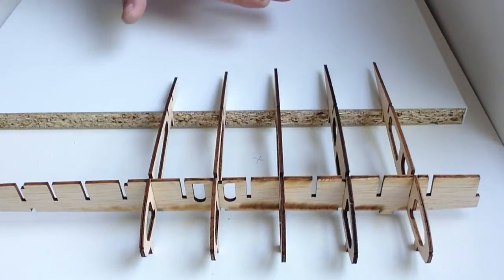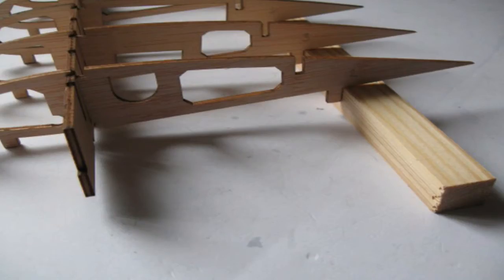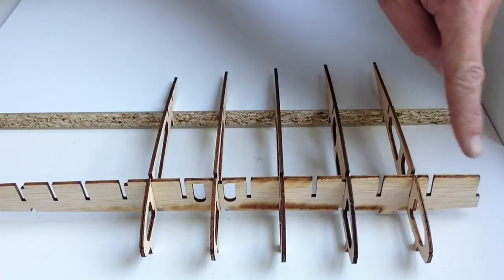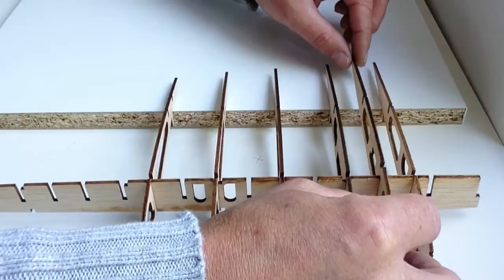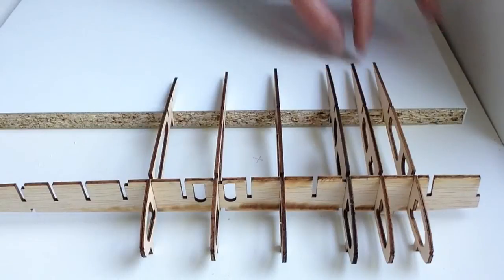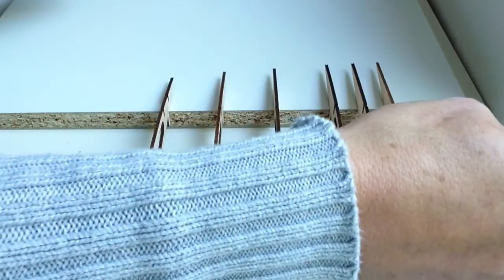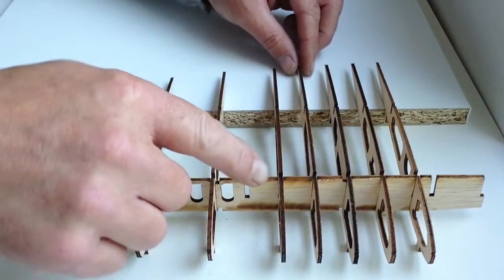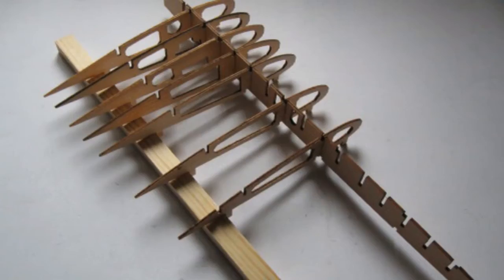Official Spitfire Build Diary, Pack 3 Stage 12